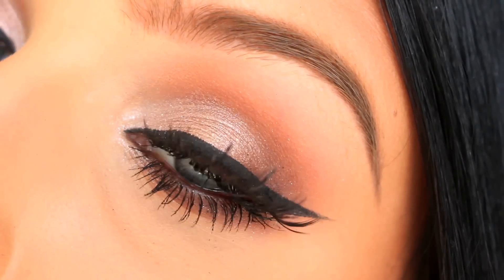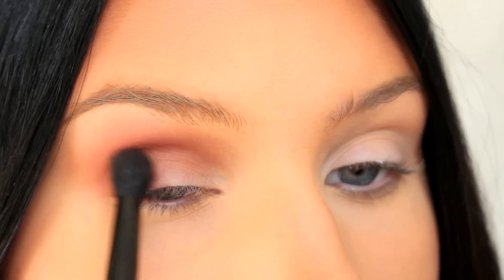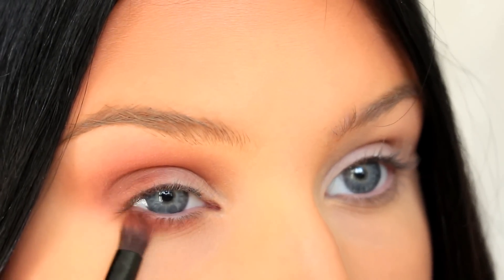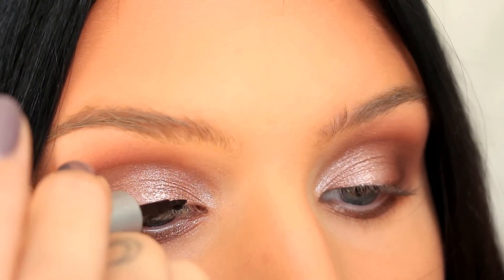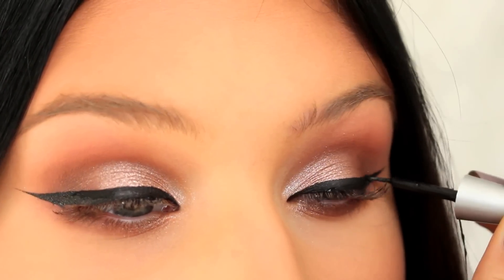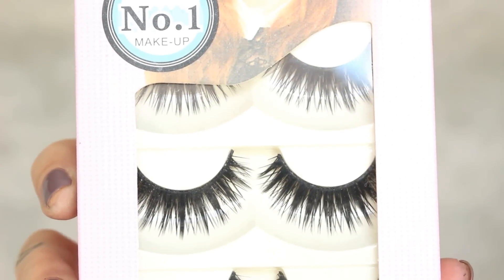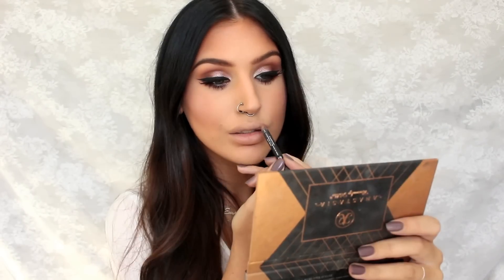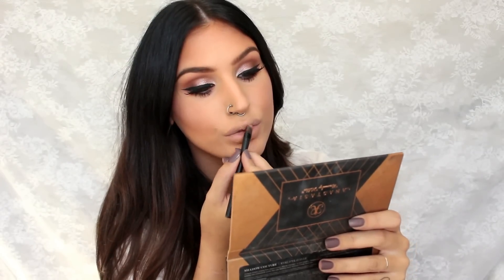Beautiful warm brown and pink smokey eyes | fall makeup tutorial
Hey everyone! In this video I’m showing you how to create this beautiful smokey eye that I wore in my foundation routine video. I'm obsessed with this Shadow Couture Palette from Anastasia Beverly Hills. I've used at least one eyeshadow from this palette almost every day since I got it. I actually think this eye makeup is a great look for fall if you change up the lip for a darker lip color. Trust Issues from ABH would be perrrrfect!

Eyes
'Morocco', 'Fudge', 'Pink champagne'
Make Up Store eye dust 'April'
Wet n Wild mega liner 'Black'
Make Up Store eye pencil 'Darkest shadow'
MUA intense color eyeliner pencil 'Rich brown'
Mascara??
Lashes from eBay

Cheeks
Sigma blush ‘Cheeky’
MUA undress your skin highlighter 'Pink shimmer'

Lips
Make Up Store lip pencil 'Nude beauty'
MUA Sheer finish lipgloss 'Let's meet'

Brushes:
MUA eyeshadow brush E1
Anastasia Beverly Hills (brush from Shadow Couture palette)
Make Up Store 340
Eyeshadow brush from NARS palette

Artist: TeknoAXE
Track: Gasoline Diaries